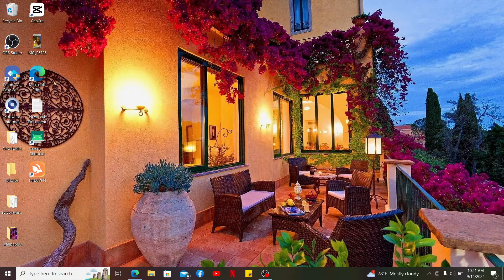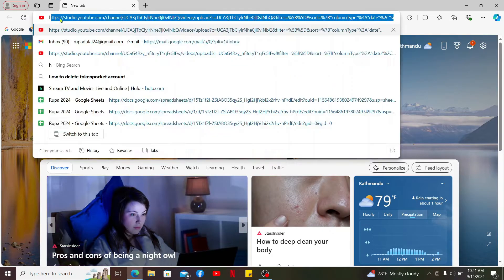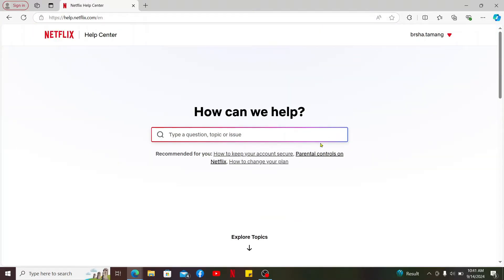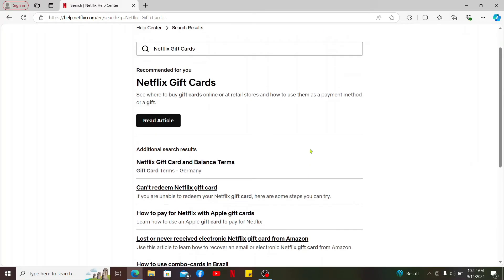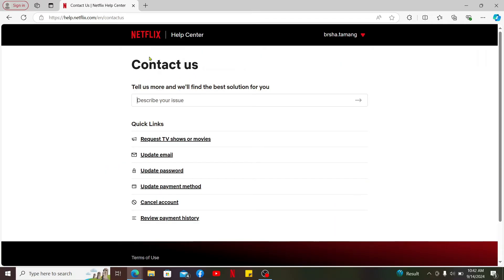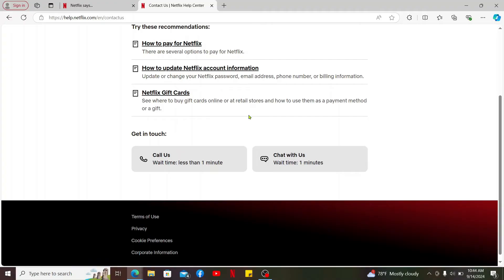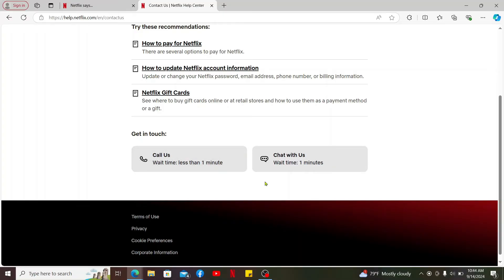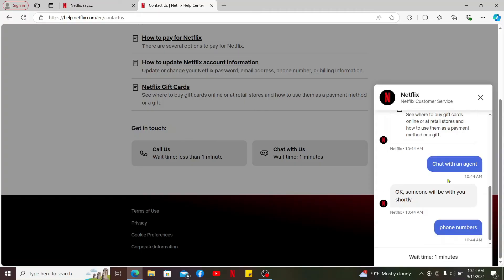How to Contact Netflix Support 2024?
In this video, I’ll show you the various ways you can contact Netflix for support, whether you have a billing question, need help with your account, or want to report an issue. Get the assistance you need quickly and easily!